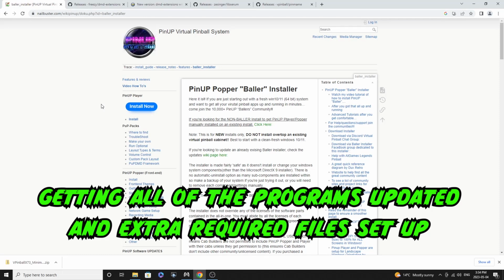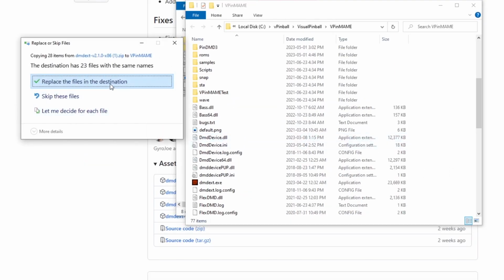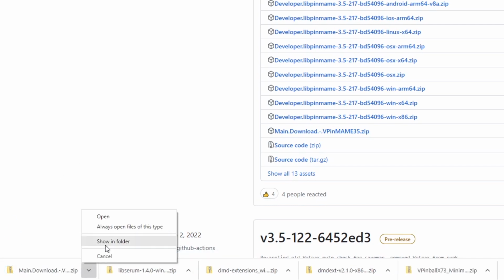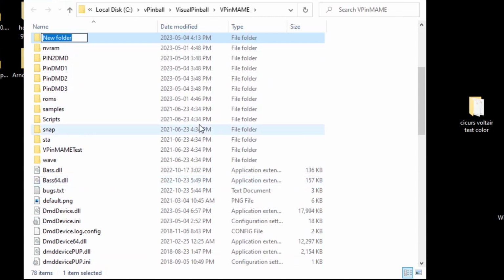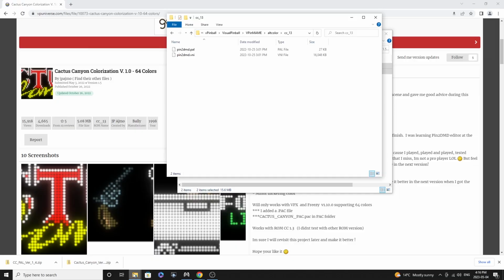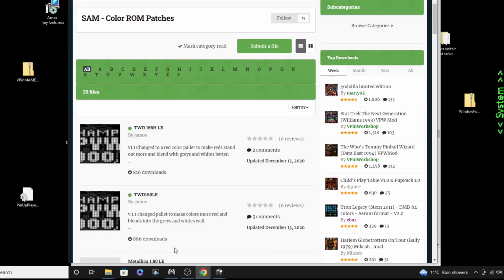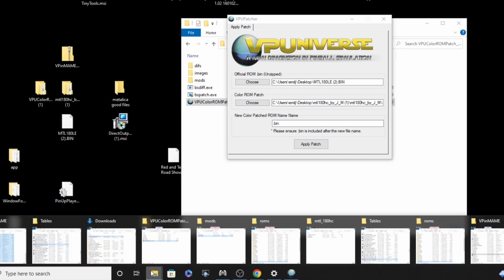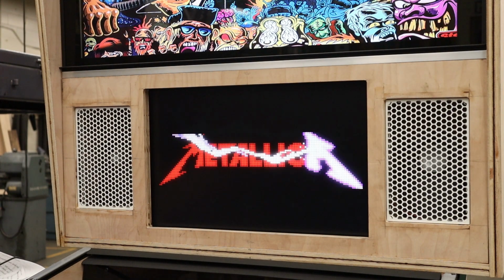Color dmd tutorial: .pal .vni .pac .crz and color roms!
*Special Note*
Some people have had their .PAC color dmds not work but have had success only copying over these files from Lucky1:  DMDdevice.dll, DMDdevice64,dll, Pin2color.dll, and Pin2color64.dll

Episode#37 Custom Virtual Pinball Cabinet Build

In this video I will explain all of the color dmd formats out there, how to install/update freezy, pin2dmd, serum, and Vpinmame, and how/where to install all of the files needed for color dmd for any of the formats out there.   These can be tricky but hopefully I can make this an easy task for you! Super cool!  As usual, this video will have a ton of tips and tricks to get your custom virtual pinball cabinet working absolutely amazing! This stuff seems crazy hard but is actually pretty simple once you have a walkthrough like this.  Fear not!  I got you!

Timestamps to jump to what you need!
00:23 Why people have trouble with color dmds - 4 types of color dmds
00:34 Freezy DMDEXT format
01:28 Lucky1 PIN2DMD format
02:25 Zedrummer Serum format
03:15 Stern color roms format
04:05 A good starting point with Baller Installer and VPX 10.7
04:54 Do a BACK UP of Vpinmame before you start!
06:00 updating freezy's dmdext
08:19 updating lucky1's pin2dmd
09:50 updating Zedrummer's Serum
10:50 updating Vpinmame
13:55 Tip for issues with pup packs not playing properly because of the dmddevice.ini file
15:11 What folders are needed to be created, where all the of the files go in, and spots to click on/off for color dmds to work
20:43 How to get color roms working

Inline fuse holders
Terminal Blocks
USB Extension
Fork Spade Terminals
18 Gauge Red/Black wire
Sainsmart 8 channel relay board
PC board mounting feet

Canon M50 camera
Canon M50 AC adapter
Canon lense filters/protective covers
Rode Wireless Go 2
Smart Phone tripod with cold shoe mount

GoPro suction cup mount
GoPro head strap and quick clip
GoPro Media Mod
GoPro Light Mod
GoPro Chest Mount
GoPro Dual battery charger and battery

If you enjoyed the video, learned some cool tech tips, I would appreciate it if you could share out the channel on your social media so I can help more people!